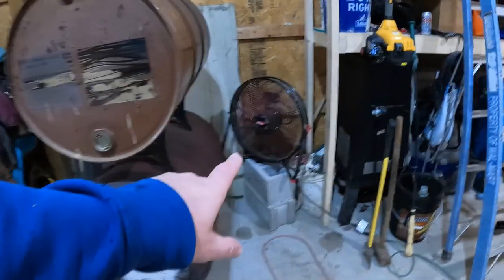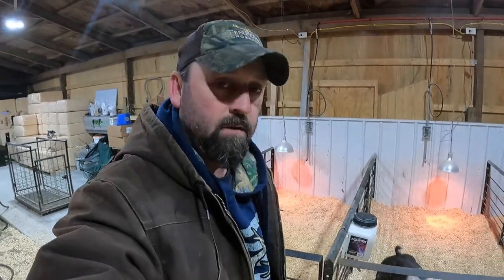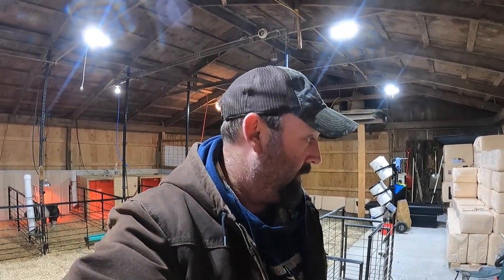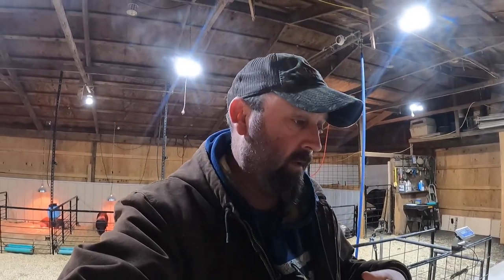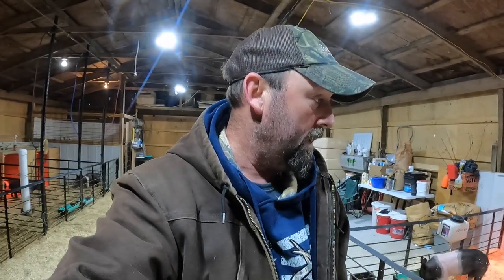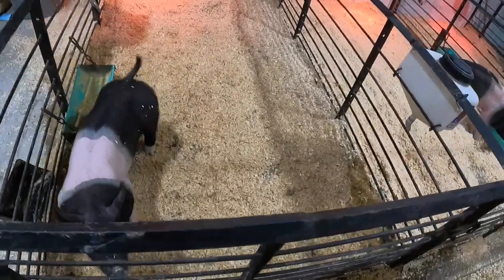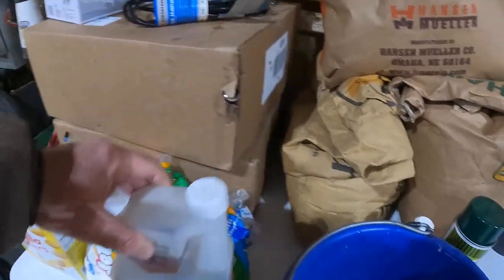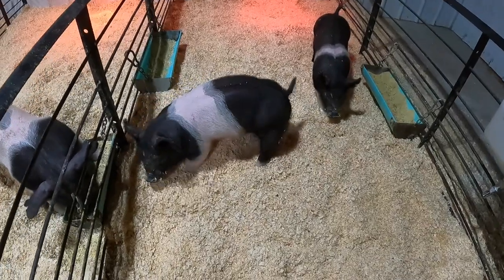We are doing this again! | Show pigs | Working on the 273 hay baler | Homesteading | Hobby Farming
Welcome back to the channel! We are doing this again, Raising show pigs. Hope it goes better this year.